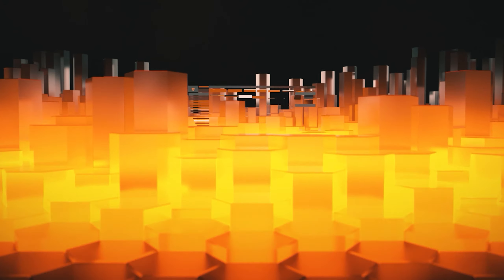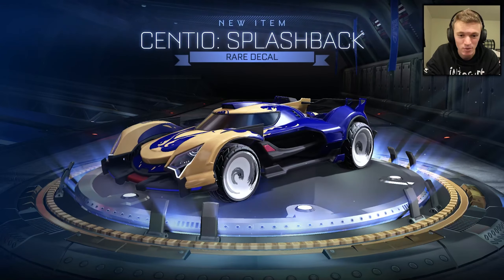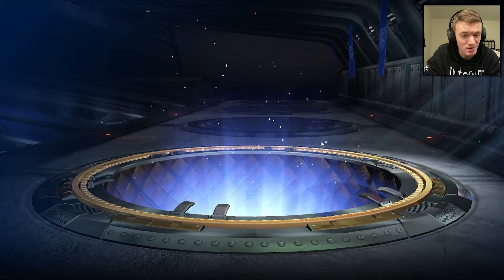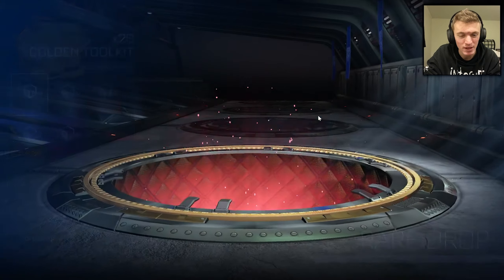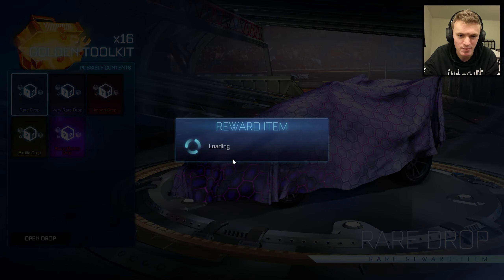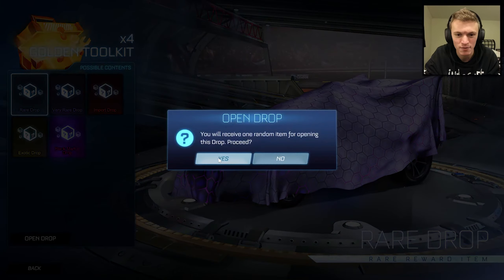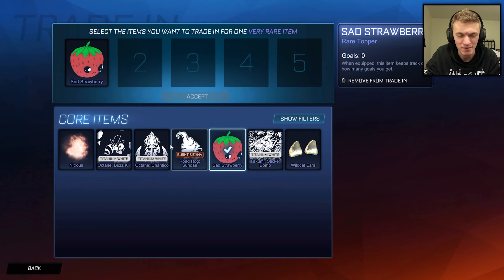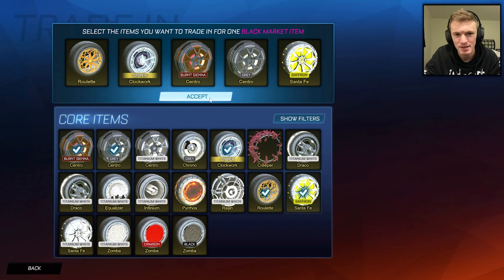OPENING 50 CRATES WHILE WE STILL CAN IN ROCKET LEAGUE!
OPENING *SEASON 12* CRATES IN ROCKET LEAGUE!

Hello everyone! Welcome back to a brand NEW video 🙂 CoralCoke here and today we are opening 50 golden toolkit crates in Rocket League season 12! I do Rocket League crate opening videos like these all the time so be sure to hit the subscription button below if you want to see more!